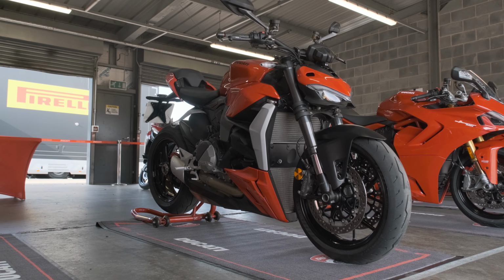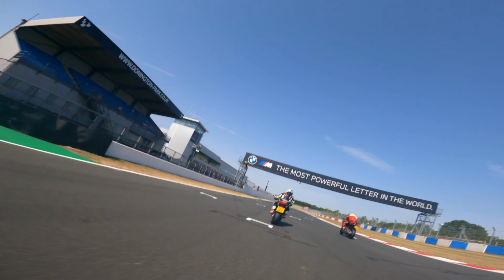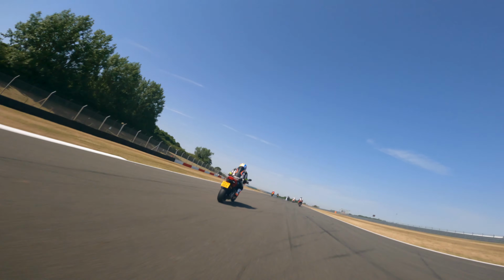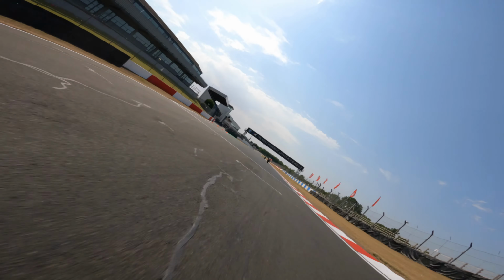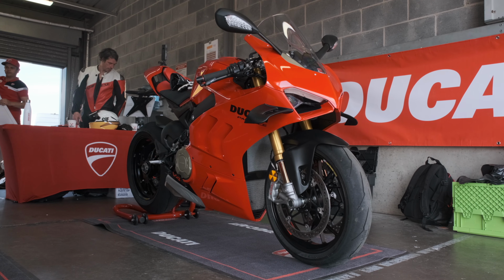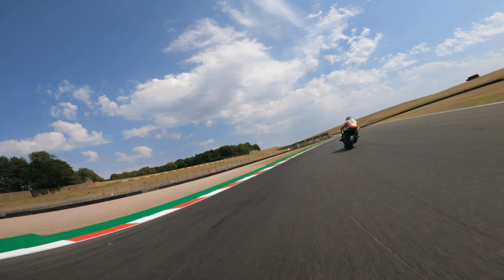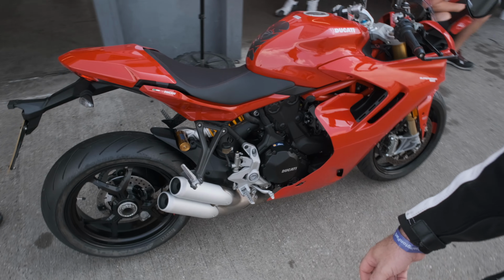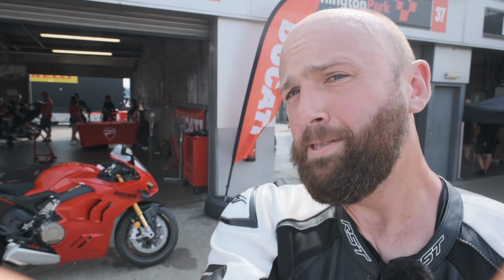Which 2022 Ducati sportsbike is best for novice trackday riders? Supersport vs Panigale V2 vs V4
Join baldy at Donington Park where he's trying to decide which 2022 Ducati sportbike is best on track – for a novice. He's ridden them all on the road, now he's writing in the third person to bring you some consumer advice for anyone wanting to get into track riding… on a brand new expensive Ducati. It's not as bad an idea as you'd think…